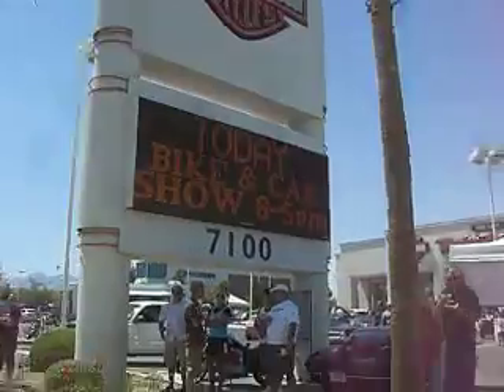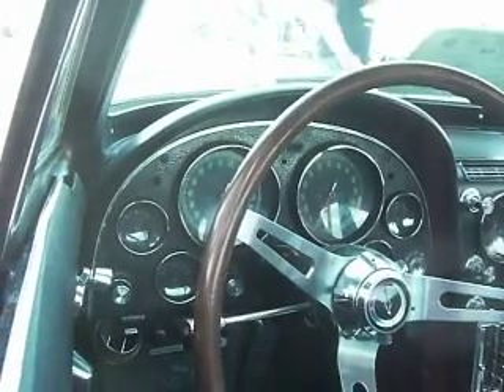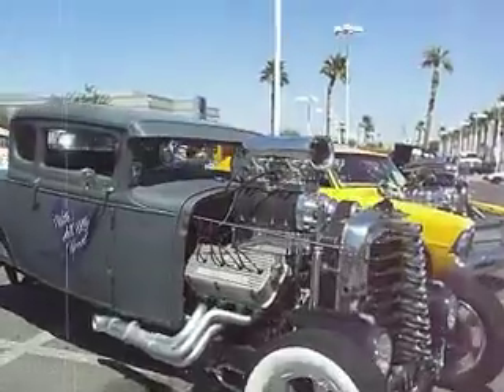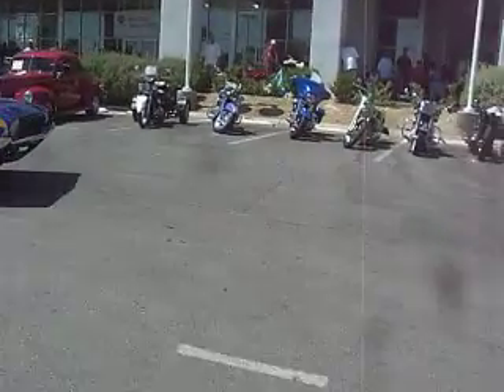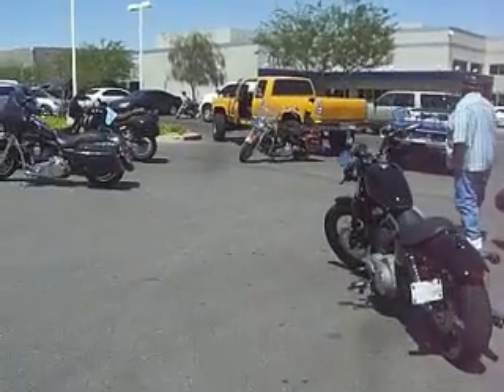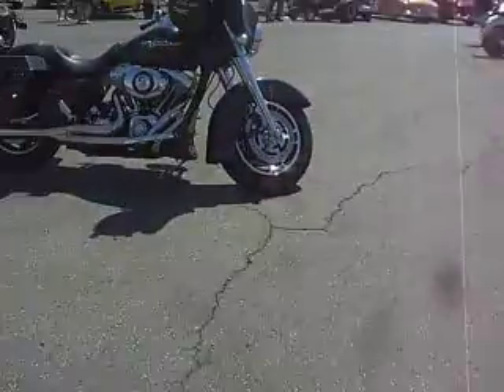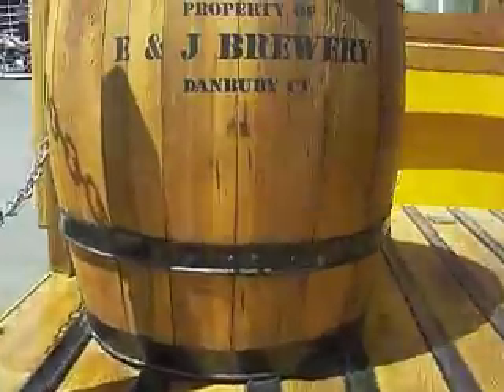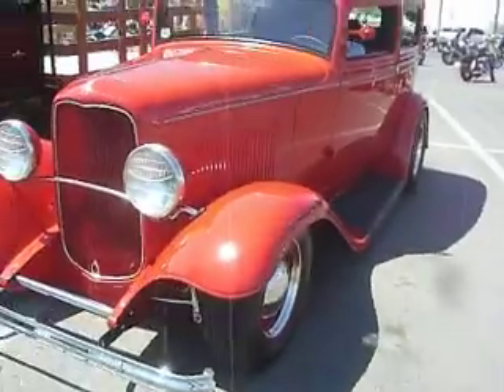NOVA??? 1000 HorsePower??? Let 'Er R I P ! ! !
Well, he tried...